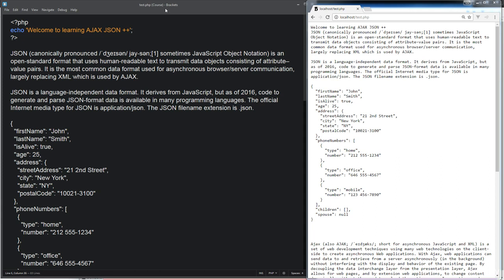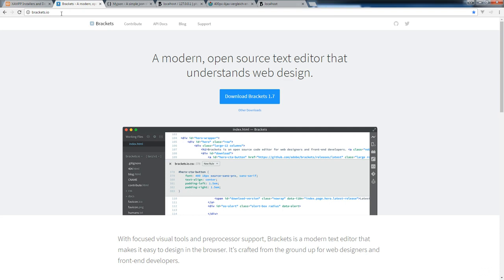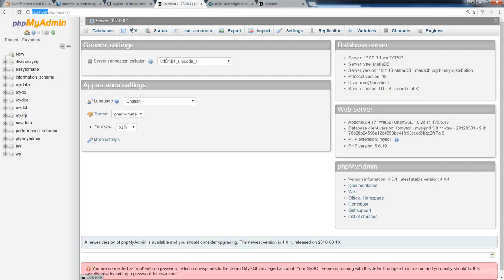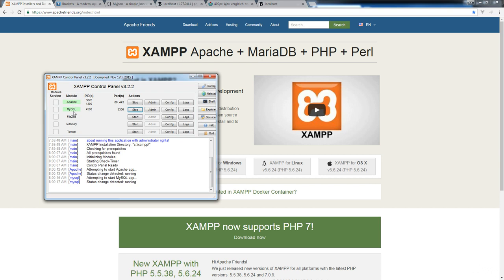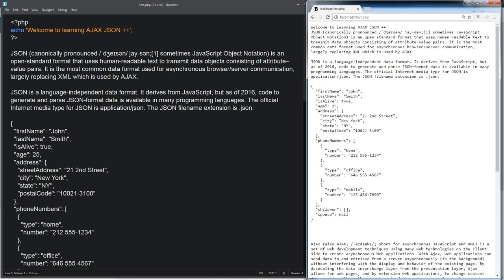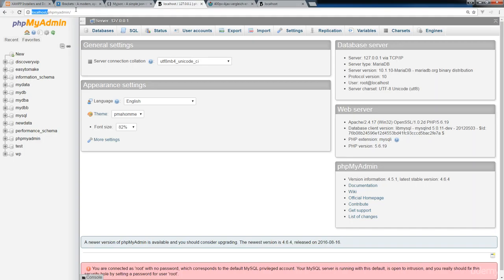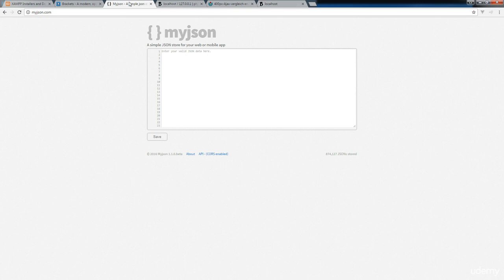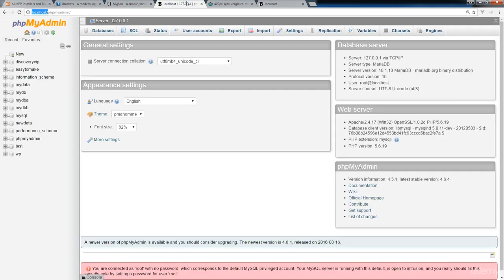2 Course Setup Resources